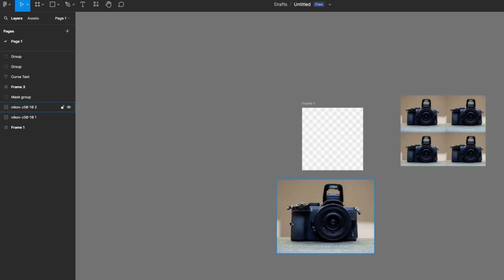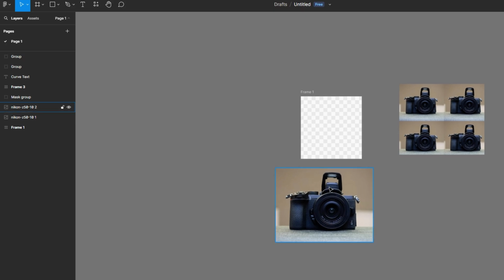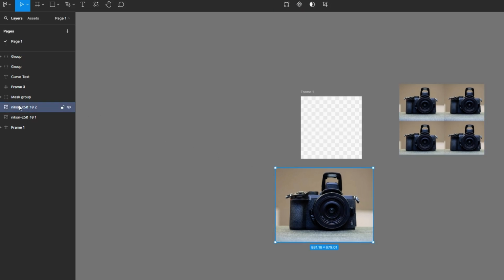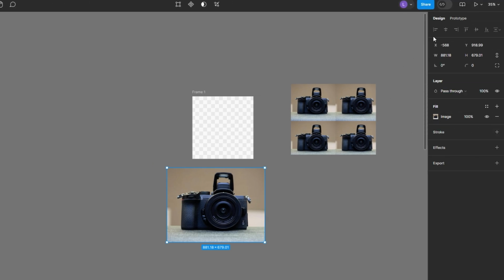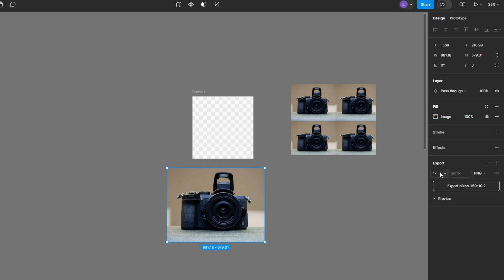How To Export as JPG in Figma - 2025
In this tutorial, I'll walk you through the steps to export designs or elements from Figma as JPEG files.

### **Steps to Export as JPEG in Figma:**

1. **Select the Object or Frame:**
   - First, select the frame, image, or any other object you want to export. You can do this by clicking on the object on your canvas or selecting it from the layers panel.

2. **Access the Export Options:**
   - Once your object is selected, look at the right-hand side of the Figma interface. In the `Design` tab, scroll down to find the `Export` section at the bottom.

3. **Create Export Settings:**
   - Click on the `+` icon next to `Export` to create a new export setting.
   - You will see options to adjust the export settings:
     - **Scale (1x, 2x, etc.):** This determines the size of the export relative to the original size.
     - **Suffix (optional):** Add a suffix to the file name if you’re exporting multiple sizes.
     - **Format:** Choose `JPEG` from the dropdown menu.

4. **Adjust JPEG Export Settings (Optional):**
   - Click on the three dots `...` next to the export format to adjust specific settings.

5. **Preview and Export:**
   - After setting up your export preferences, click on the `Export` button.

6. **Check the Exported File:**
   - Navigate to the folder where you saved the file, and double-click to open it and verify the export. The JPEG file should reflect the design, frame, or object you exported from Figma.

Exporting elements as JPEGs from Figma is a simple process that can be customized for different scales and quality levels. Whether you need to export an entire frame or just a specific object, Figma’s export feature makes it easy to generate high-quality JPEG files for your needs.